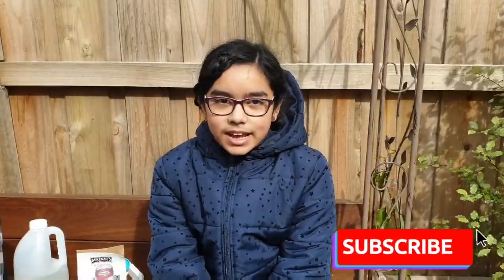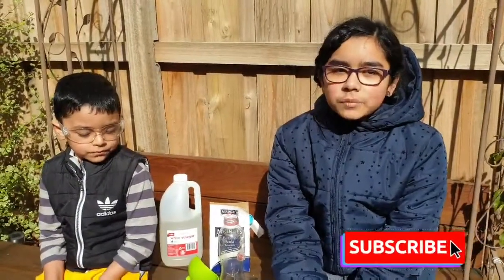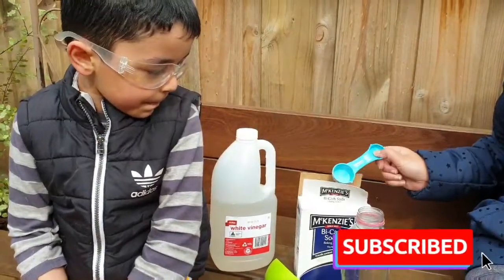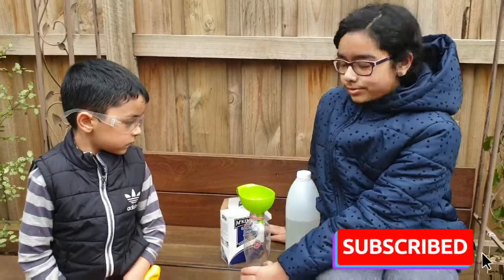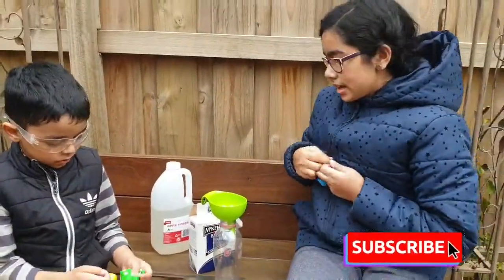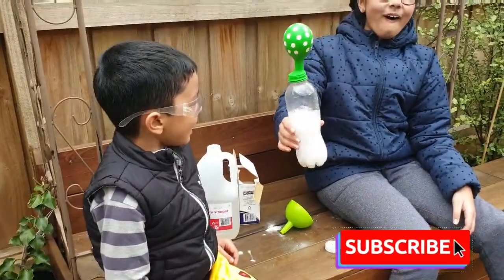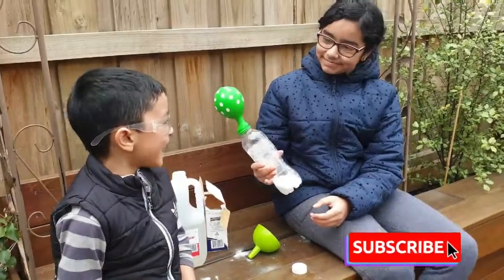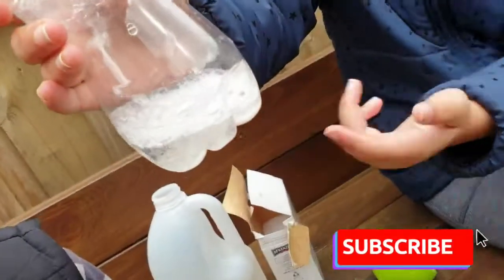How to Blow Up a Balloon Without Using Your Mouth?| A Science Experiment For Science Week 2020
Hello everyone! Welcome back! Today, my little brother Shaheer, and I, will show you how to blow up a balloon without using your mouth or a pump! Do you think it can be done? Keep watching to find out!